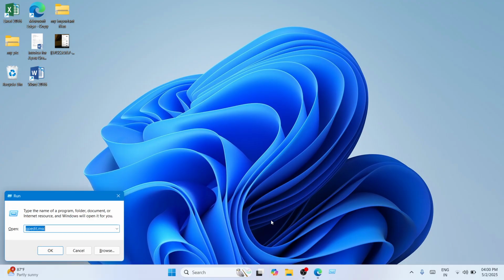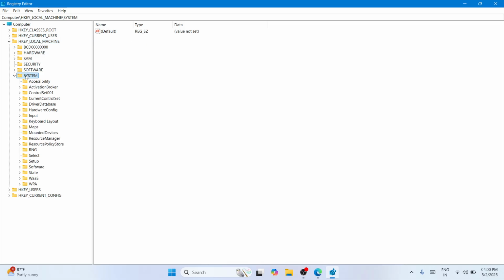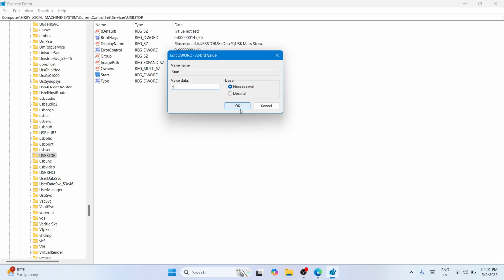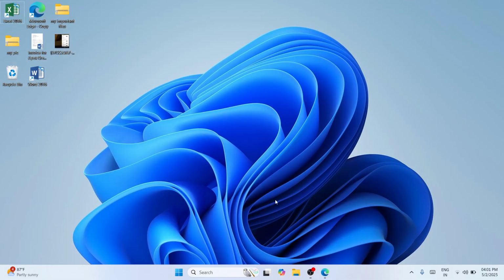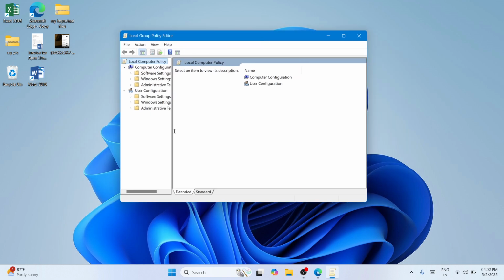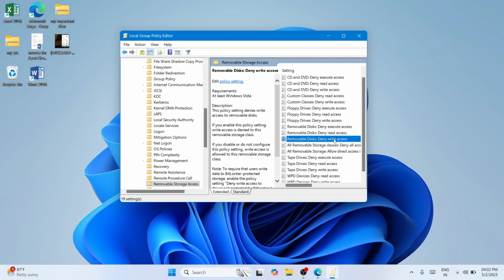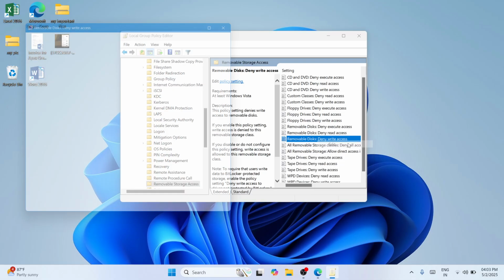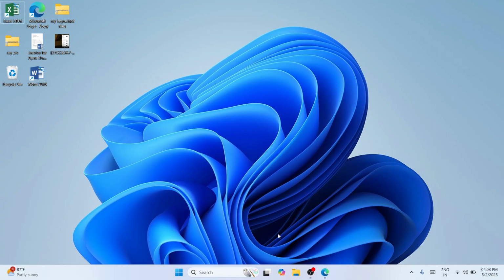EASY TUTORIAL On How To Enable And Disable USB Ports In Windows 11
Want to enable or disable USB ports on your Windows 11 PC or laptop?
This easy tutorial shows you step-by-step how to manage USB access.
Perfect for improving security or controlling device usage.
No extra software needed — just simple built-in settings!